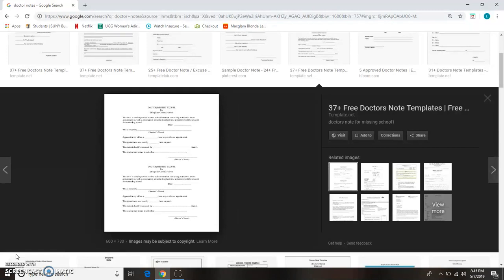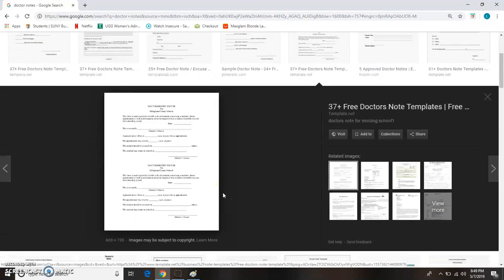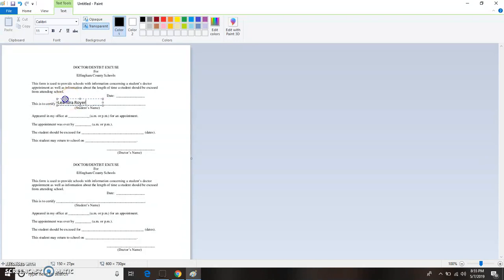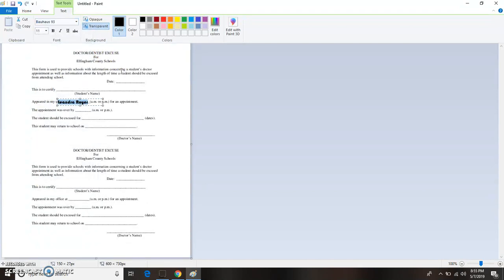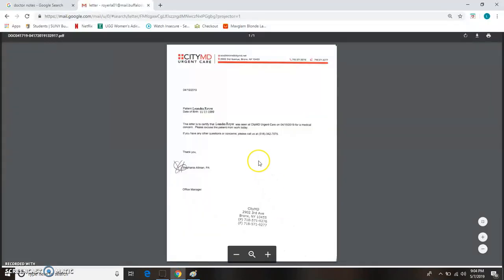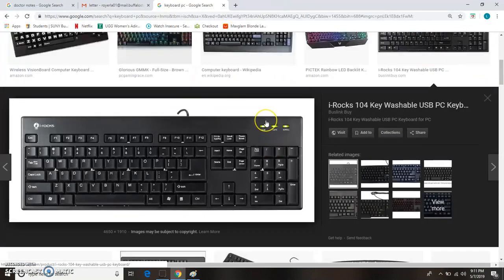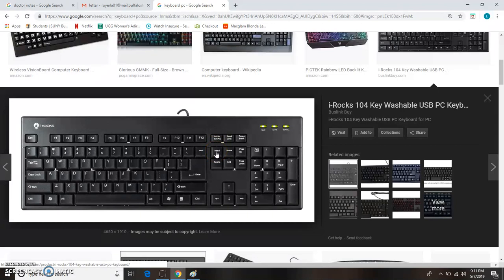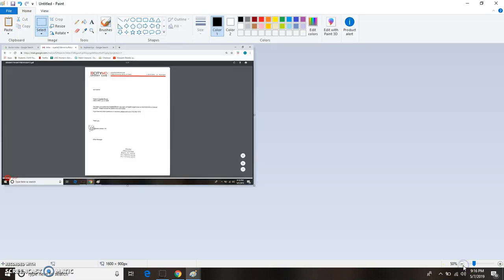How To Make A Fake Doctor's Note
$25 PER COPY I MAKE. COMMENT IF YOU WANT ONE DONE